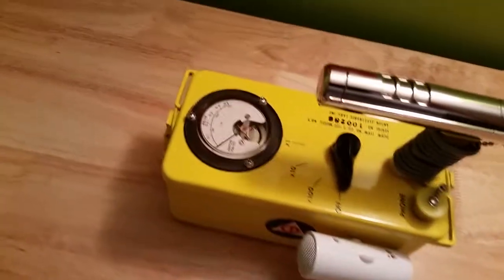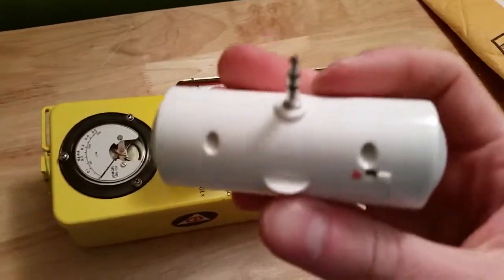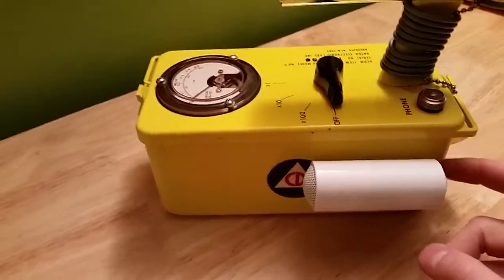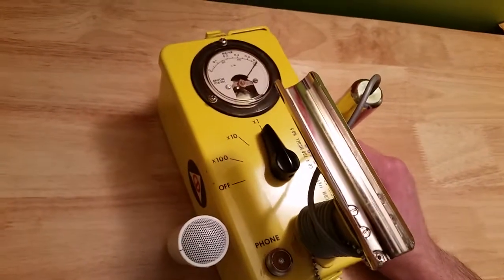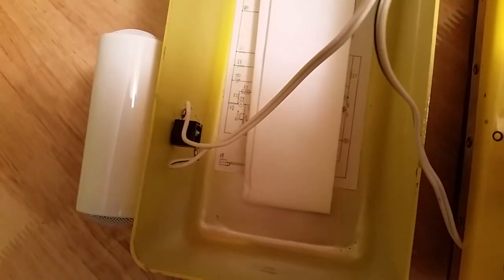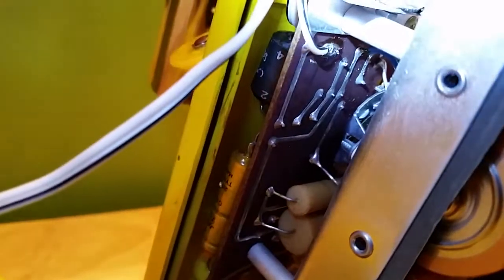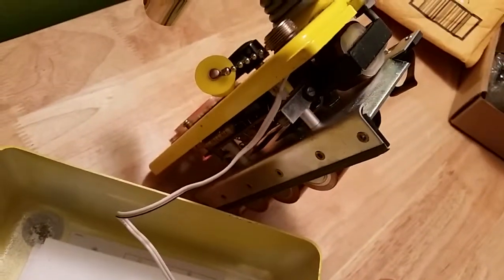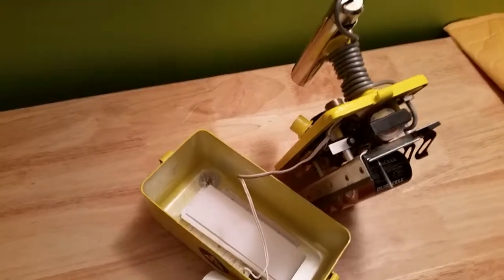How to make a speaker for CDV-700 Geiger Counter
How to make a cheap speaker